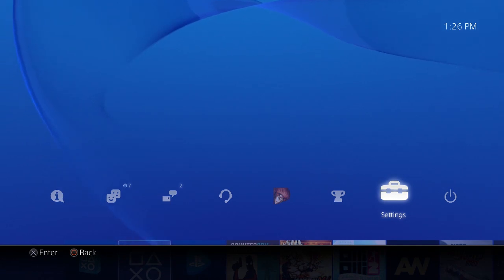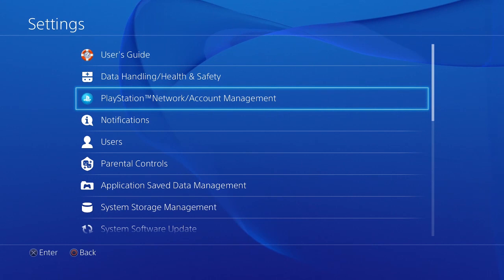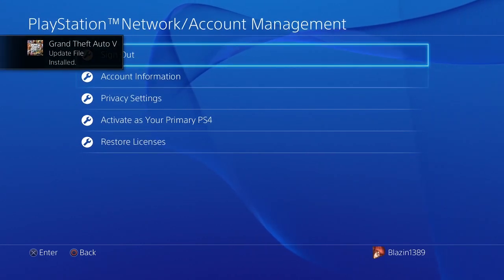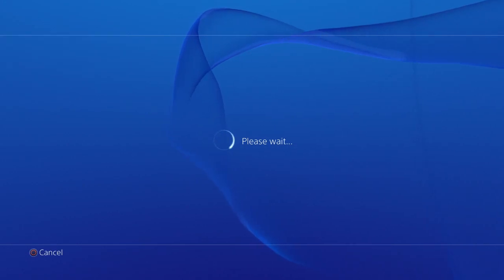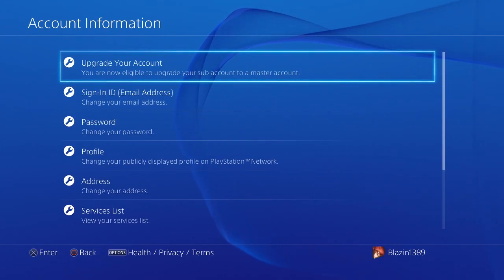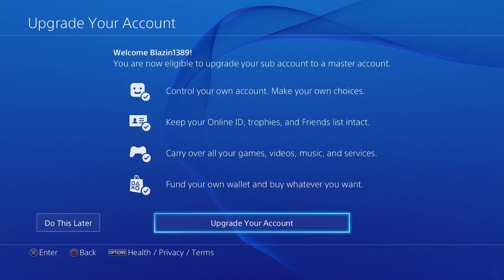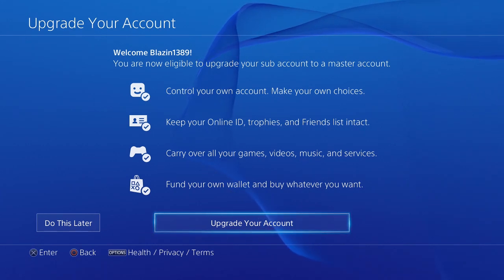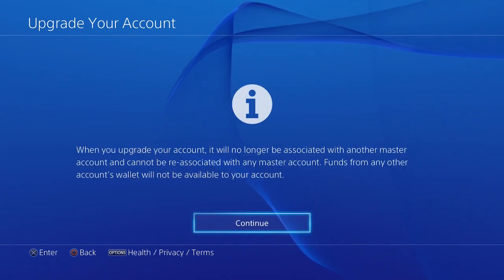(PS4) Change Sub Account To Master Account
Finally, change sub accounts into master accounts... Idk if this is the same process on PS3...